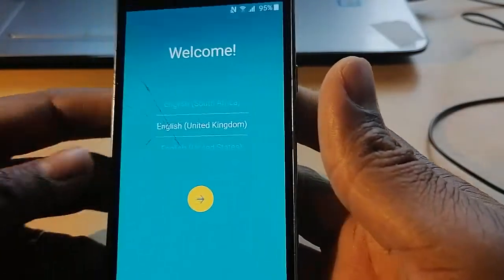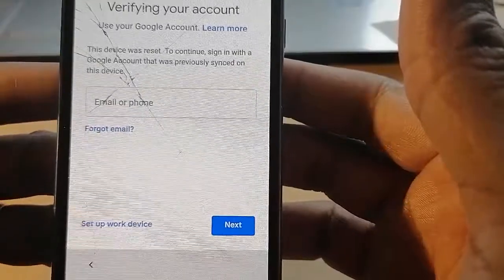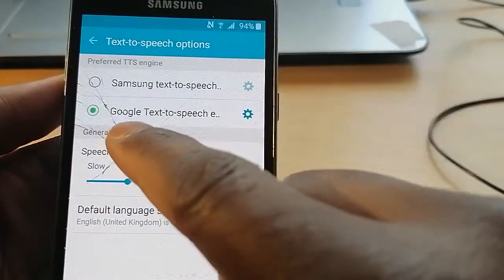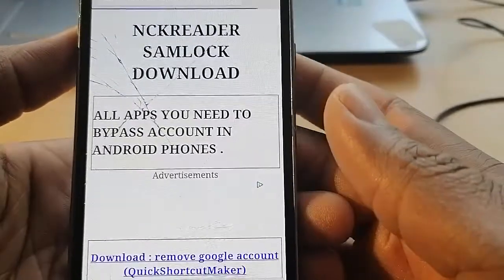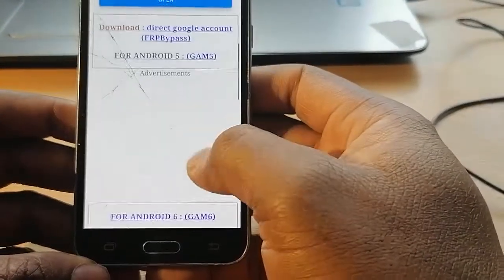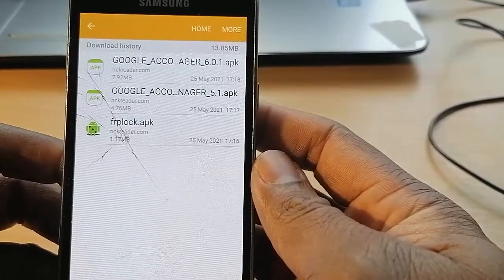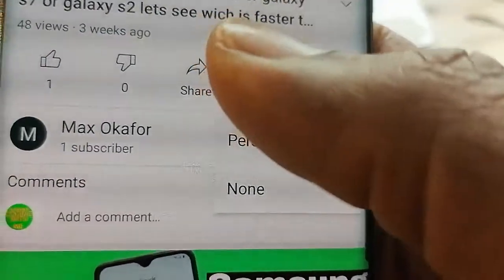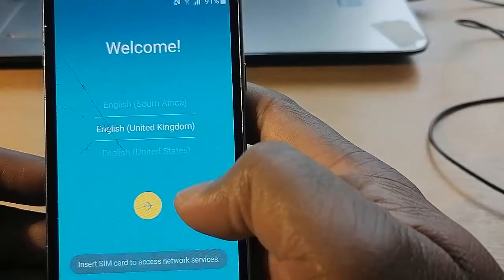How to remove Samsung galaxy j3 6 2016 j320fn j320f j320h google account new method | WORKS 100%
This video will guide you on how to remove or bypass google account on Samsung galaxy j3 as well as other models like  j320fn, j320f,  j320h. If you have forgotten your Google account or password and you are not able to have access to your phone, do not worry. This video will guide you on how to restore your phone.

#After installing the frplock, tap on the three dots and select browser sign in and then add your Gmail account.##